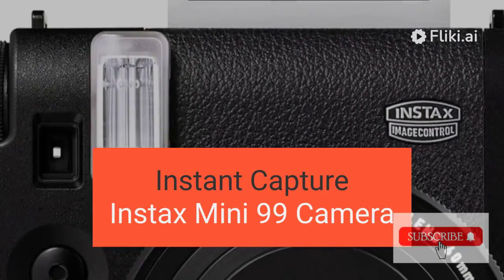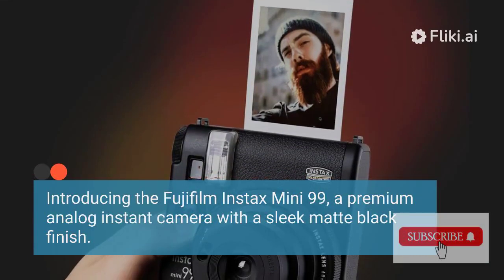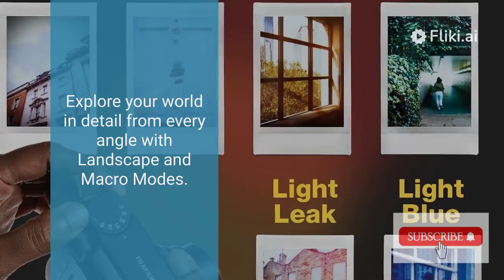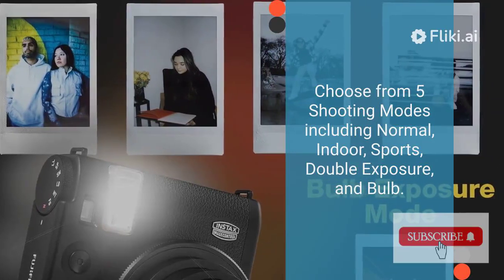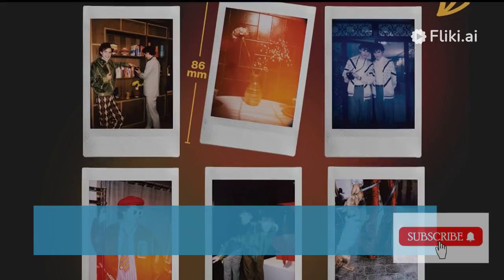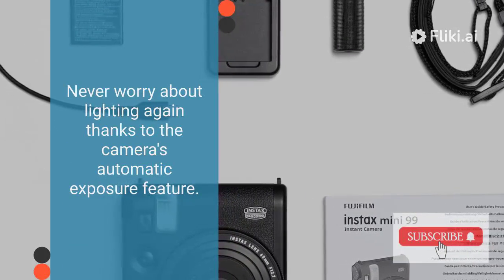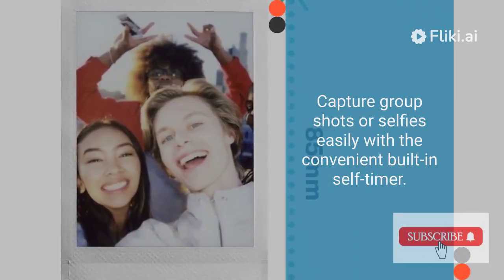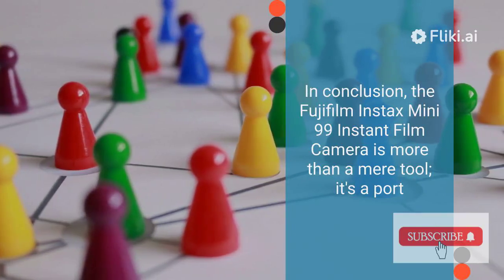The $20 Fujifilm Instax Mini 99 is a WASTE of Money!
Embark on an enchanting voyage through the realms of time and light with the Fujifilm Instax Mini 99! Explore the mysteries of this compact wonder, where classic elegance meets cutting-edge innovation. From its sleek design to its mesmerizing features, delve into a world where every snapshot is a captivating masterpiece waiting to unfold. Discover the allure of instant photography as we delve into its user-friendly controls, impeccable image quality, and boundless creative potential. Whether you're a seasoned pro or a curious beginner, this camera promises to ignite your imagination with every click. So, immerse yourself in the magic of the Instax Mini 99 and let your photographic journey begin!